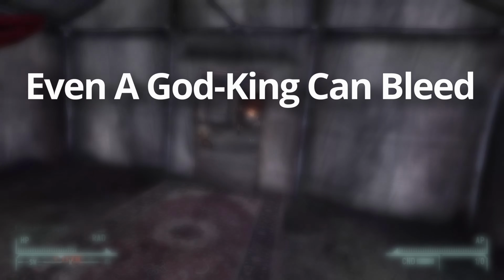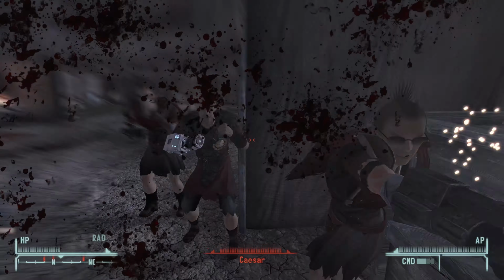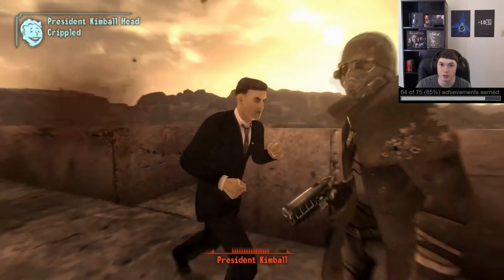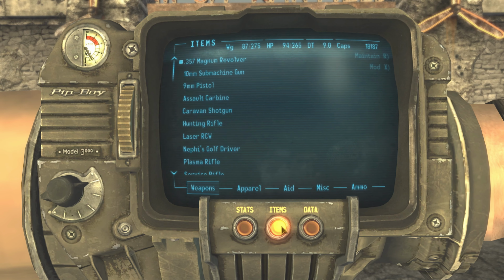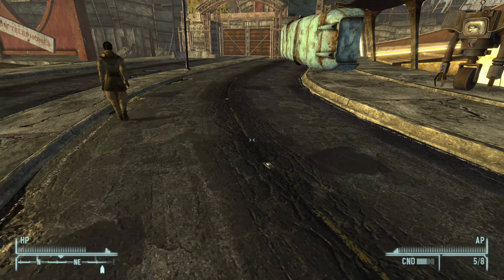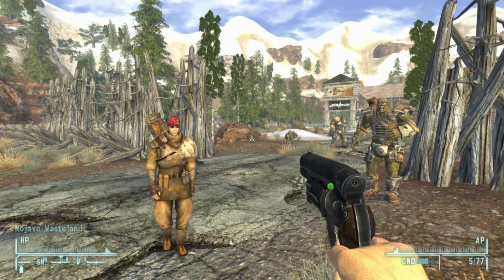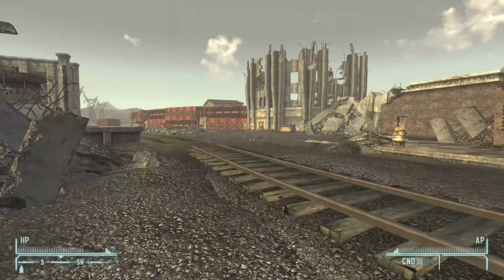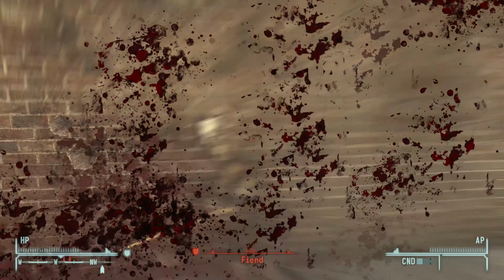Combat Veteran Achievement/Trophy Guide - Fallout New Vegas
The Combat Veteran achievement in Fallout New Vegas is one of the rarer achievements in the game. It requires you to complete three of the eight available two star GRA challenges in the game. These can be tough to get done, but with this achievement guide you'll get it in no time!

TIMESTAMPS:
0:00 - Intro
0:28 - Combat Veteran Challenge List
1:00 - Even A God-King Can Bleed
1:17 - Historical Propriety
1:41 - Sic Semper Tyrannis
2:15 - Talk About Owned
2:44 - Dyin Ain't Much of  a Living
3:33 - Nyah! See?
4:12 - Vault 13's Revenge
4:46 - White Line Nightmare